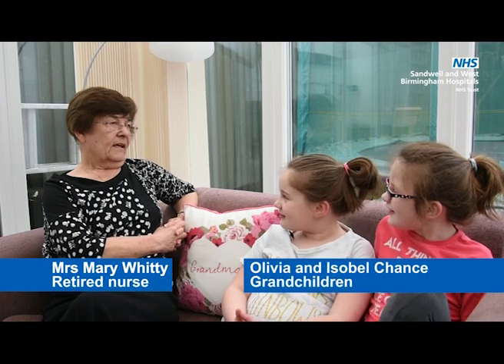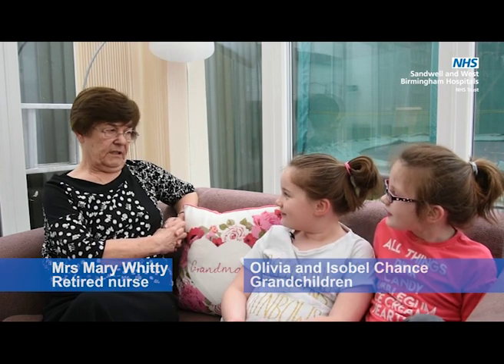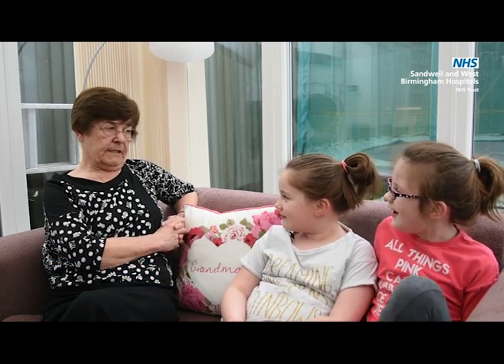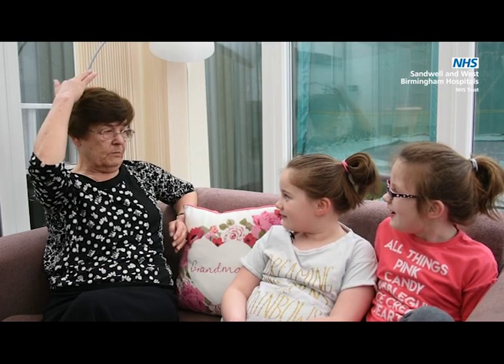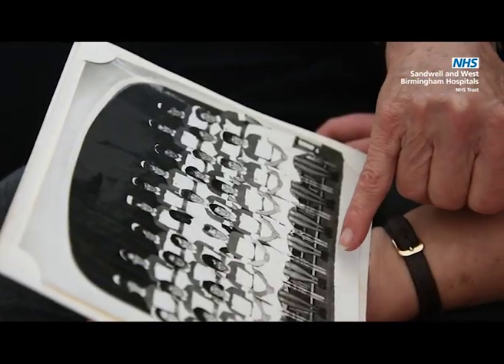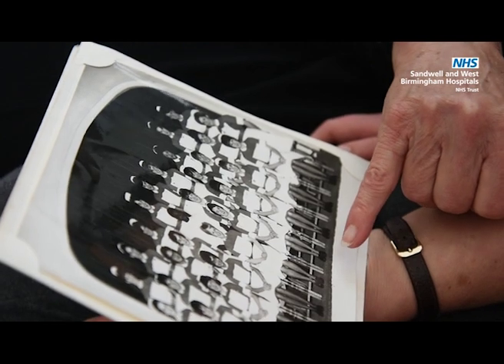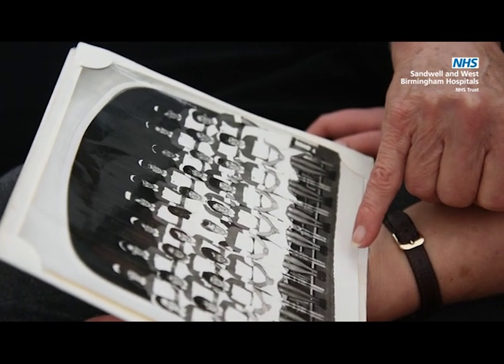Mrs Mary Whitty, retired nurse